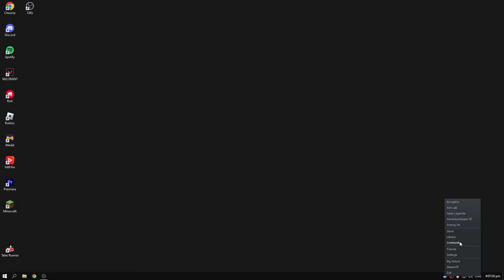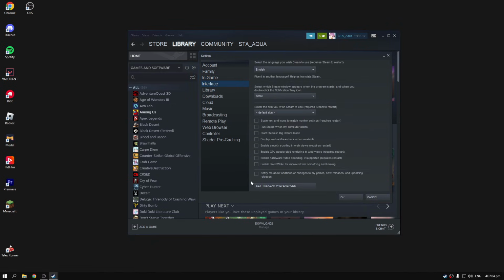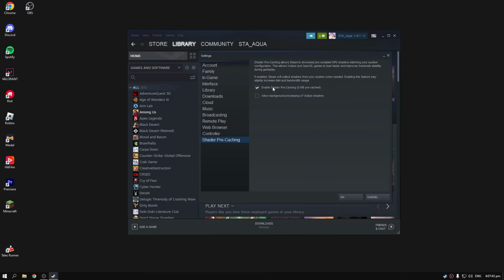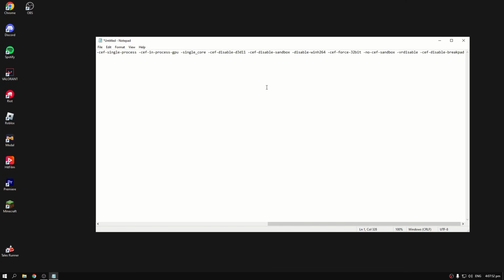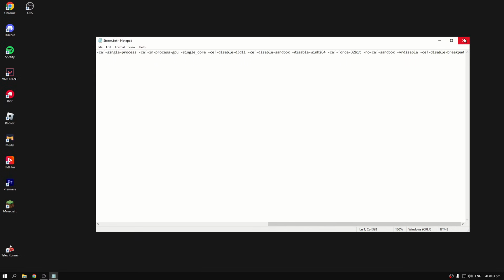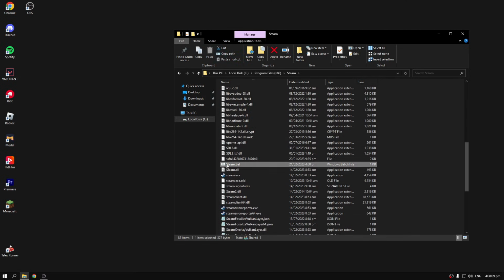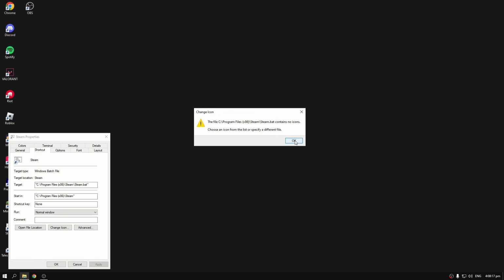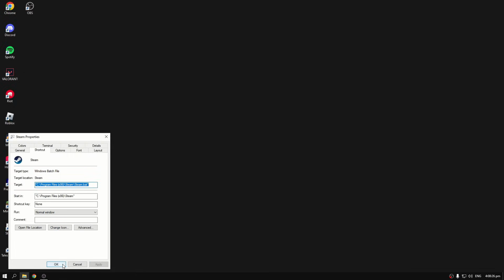EASY FPS BOOST in ALL GAMES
Increase FPS in Every STEAM Game

Batch File Command:
start steam.exe -dev -console -nofriendsui -no-dwrite -nointro -nobigpicture -nofasthtml -nocrashmonitor -noshaders -no-shared-textures -disablehighdpi -cef-single-process -cef-in-process-gpu -single_core -cef-disable-d3d11 -cef-disable-sandbox -disable-winh264 -cef-force-32bit -no-cef-sandbox -vrdisable -cef-disable-breakpad